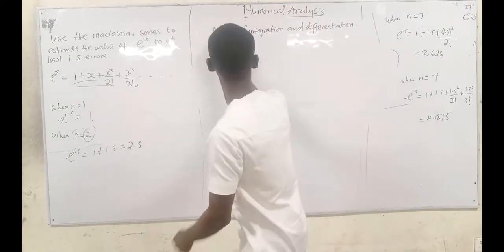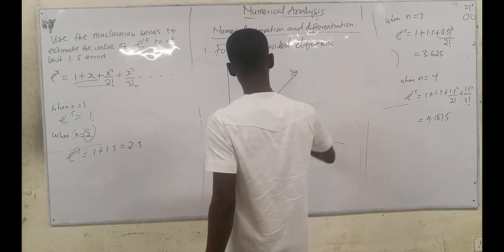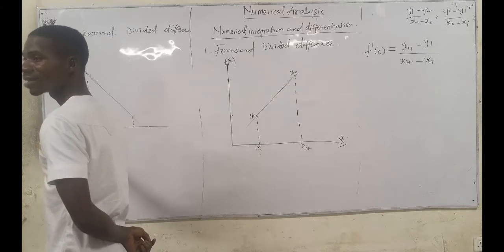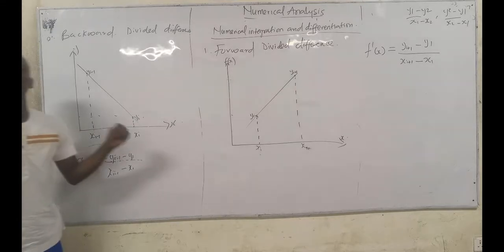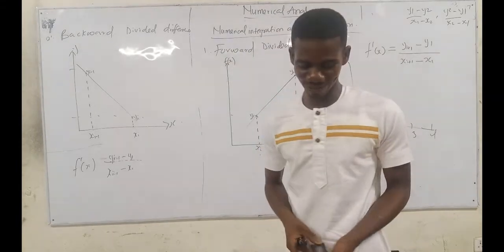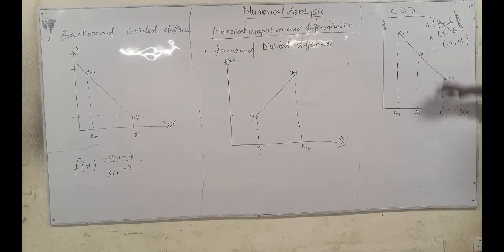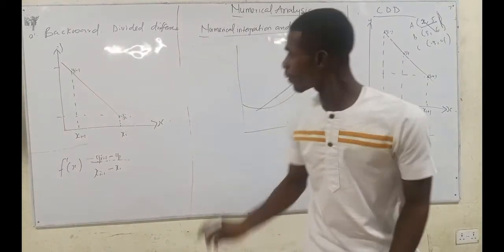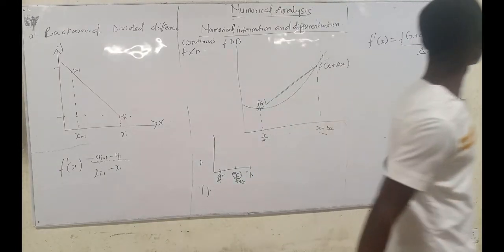Lec3. Numerical Integration and Differentiation